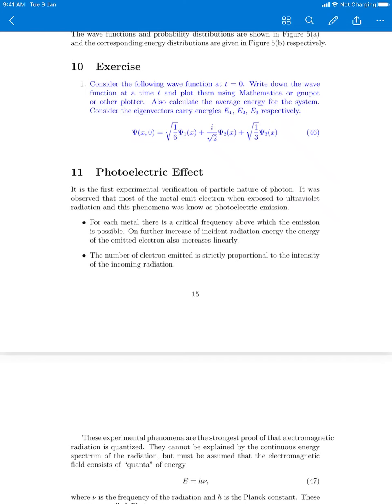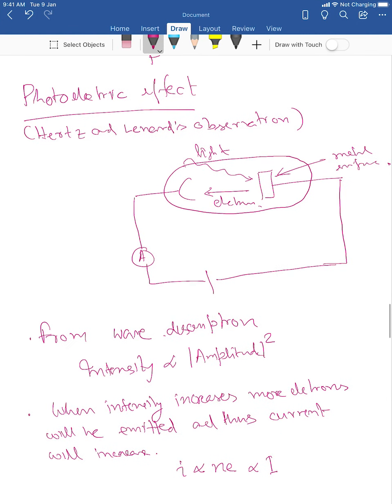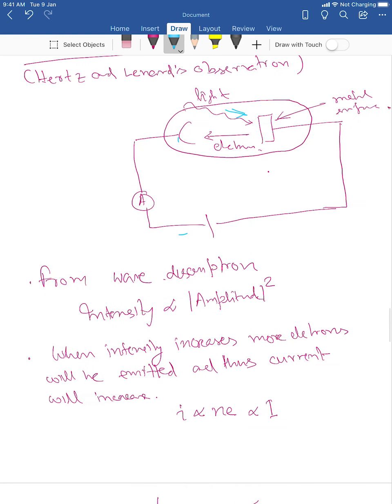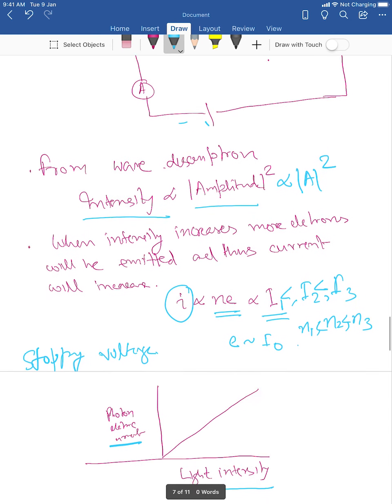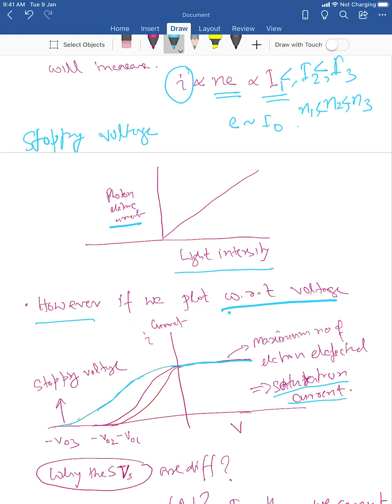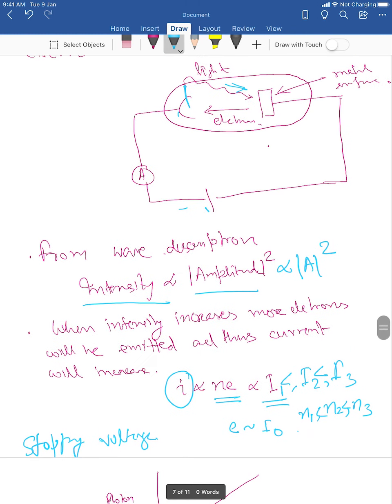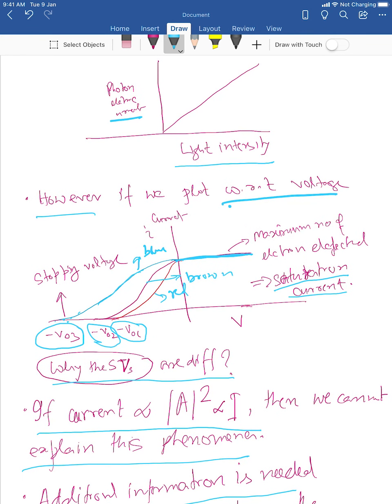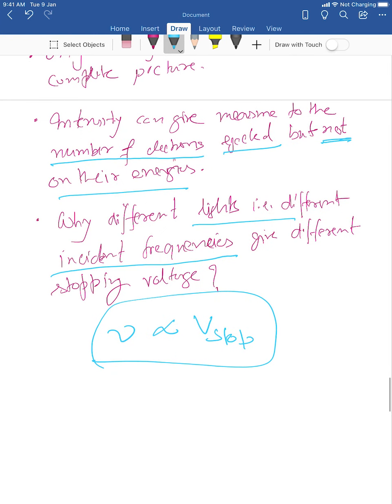lec3.1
Photoelectric effect